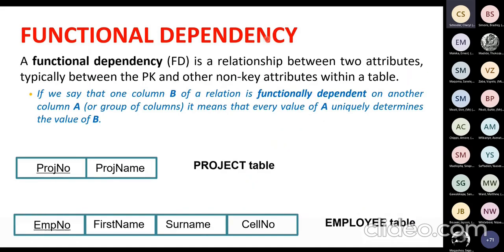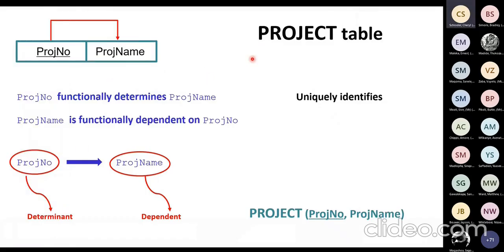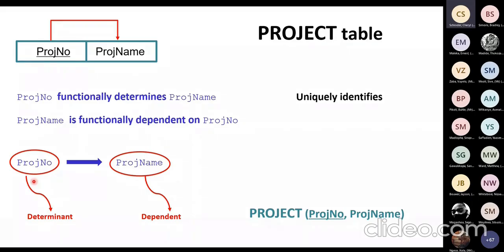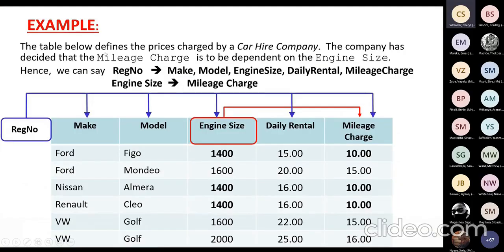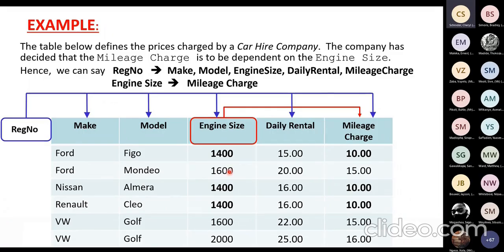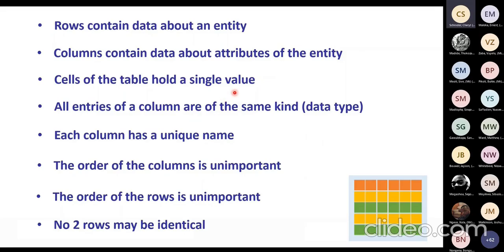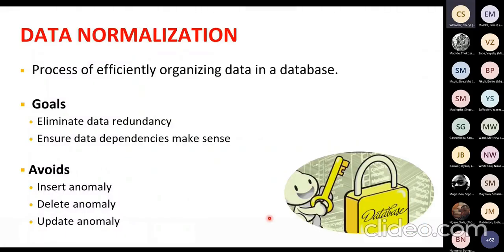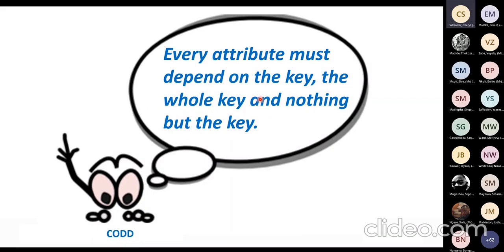Normalization PART 1 - IT Grade 12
Shared with permission from Ms Cheryl Schroder